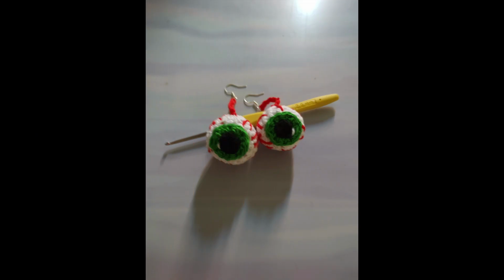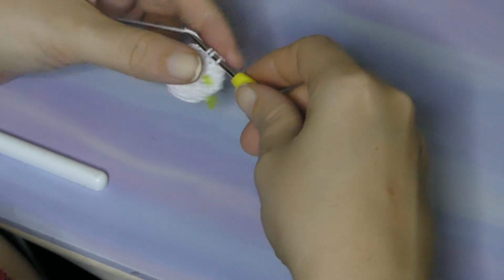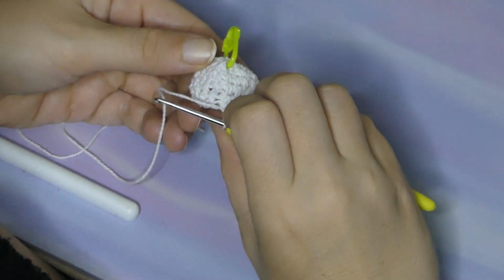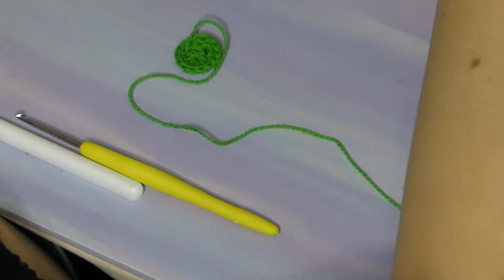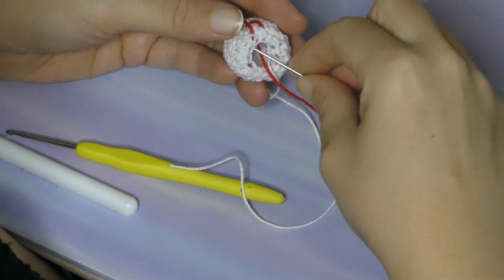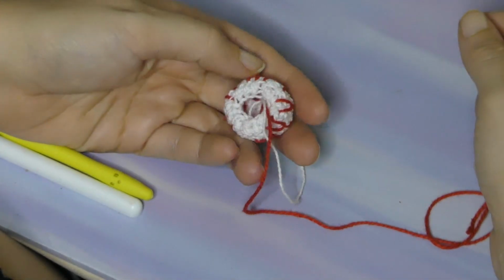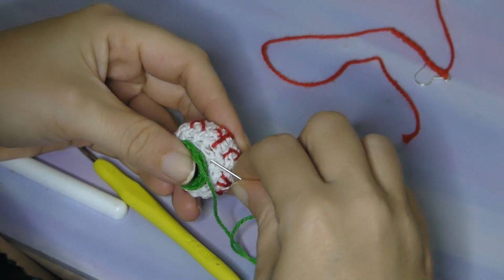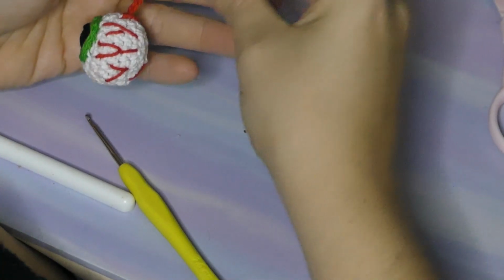HOT! Halloween Dangling Eyeball Earrings - Crochet Tutorial - Using Embroidery Thread and 2mm Hook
Need some new halloween earrings? Make these dangling eyeball earrings! All you need is some embroidery thread/crochet thread, 2mm hook, and some earring hooks 😊